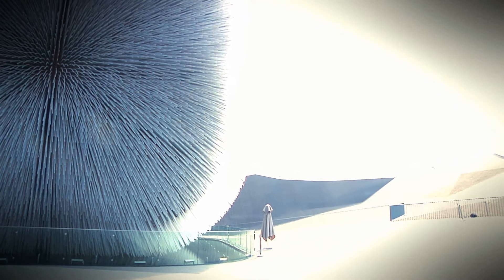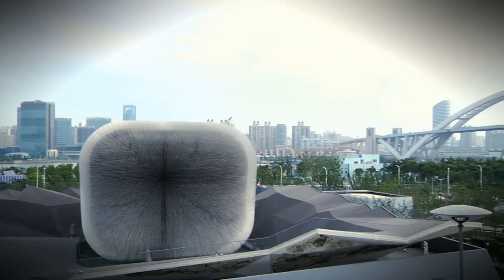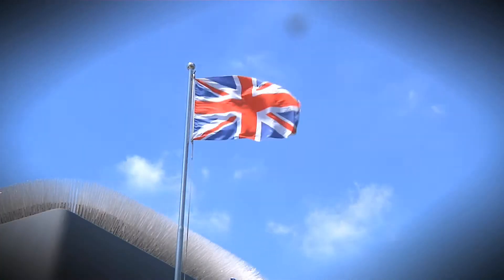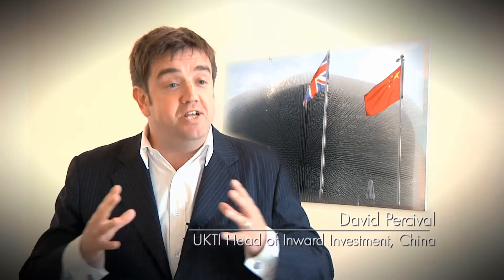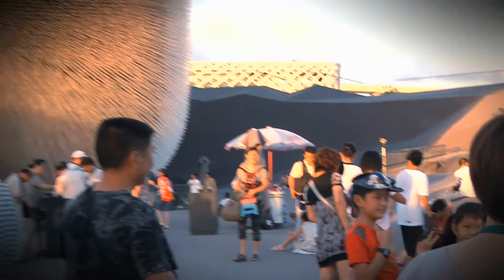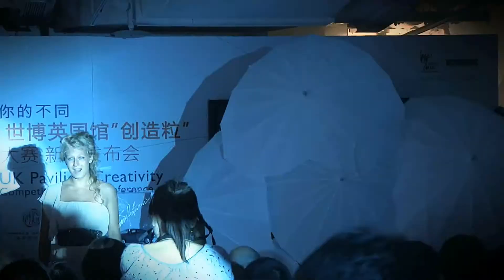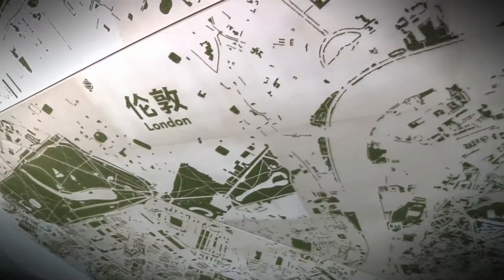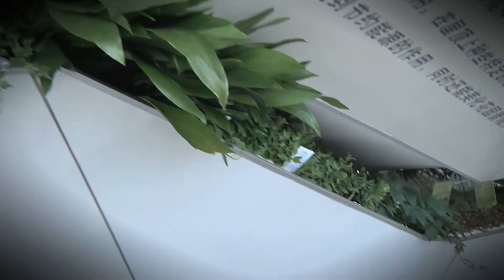Expo UK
Designed by Thomas Heatherwick, the UK Pavilion at Expo 2010 is an amazing piece of design in a unique event set in an incredible city.

We produced films at Expo for the USA, Australian and UK Pavilions. This film shows some of the amazing design features of the pavilion and helped promote the UK presence in China. Produced with our partner company in Shanghai.